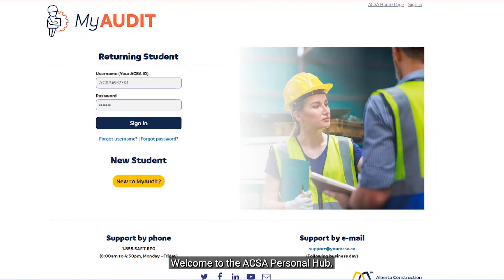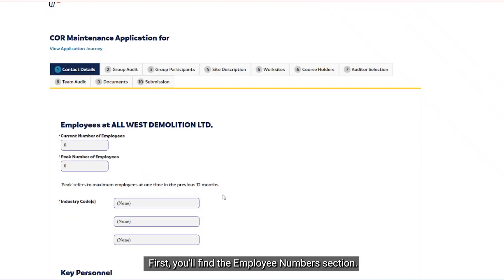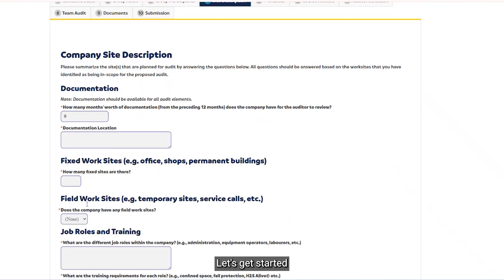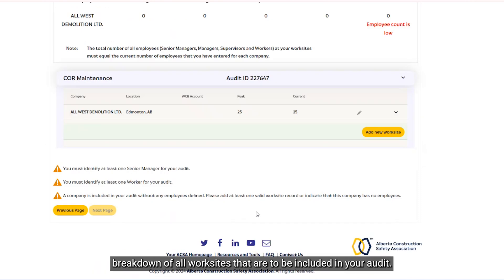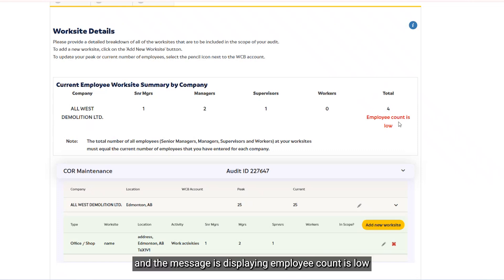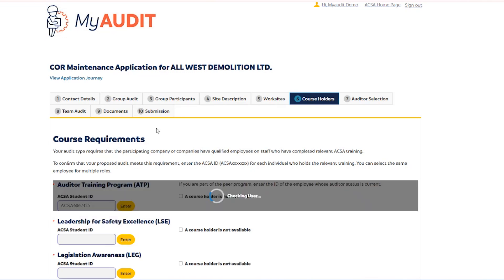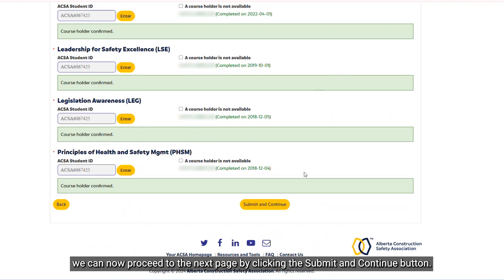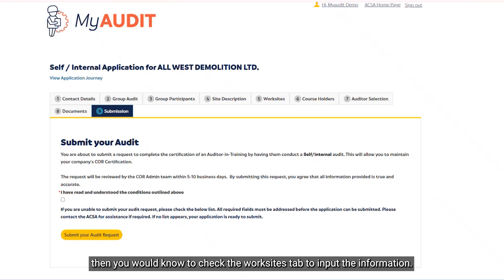MyAudit Info Session: Request a Self Internal Audit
Watch the recording of ACSA's MyAudit Introduction and Walkthrough webinar, held August 22, 2024.

The portion provides instructions for requesting a COR maintenance audit through the ACSA Personal Hub, including signing in, completing the application, adding work sites, verifying courses, selecting an auditor, and submitting the request.

MyAudit is the first new tool we are introducing with ACSA Connect. MyAudit is our new cloud-based auditing tool, which will launch on September 10 and replace eAudit. This upgrade simplifies our members' audit process.

To learn more and to view our MyAudit Introduction and Walkthrough webinar, visit our MyAudit webpage